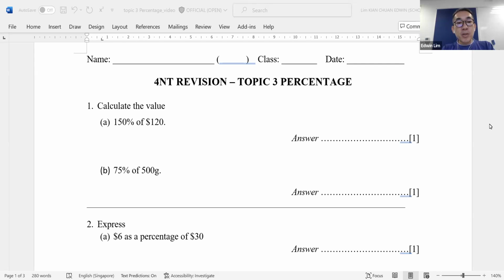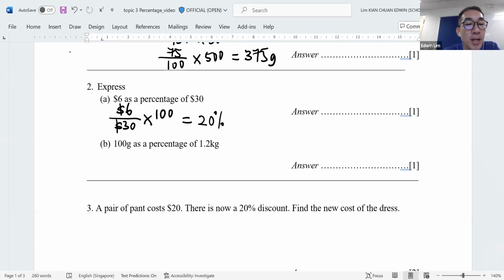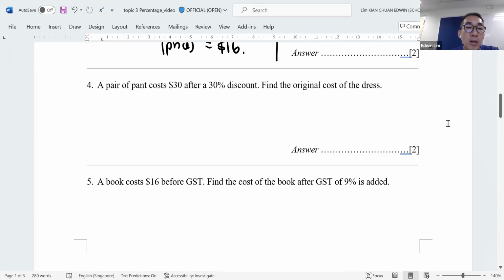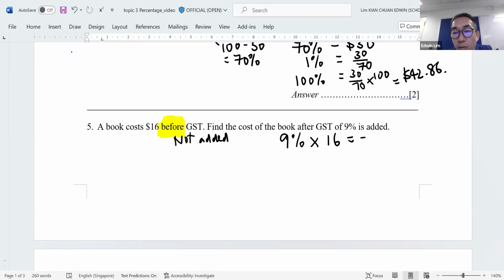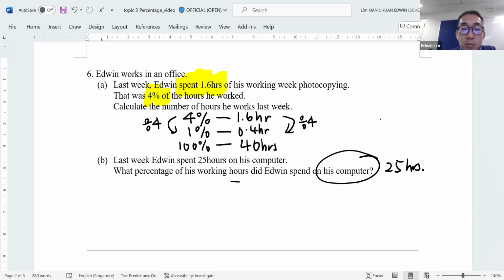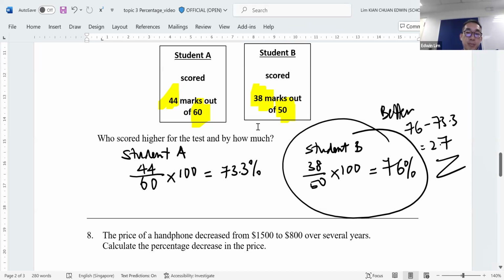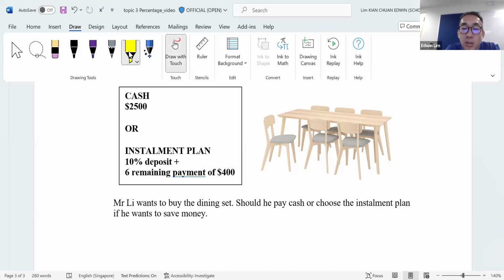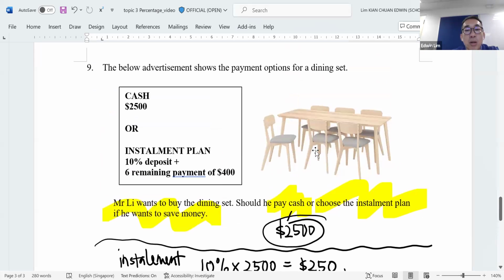NT Topic 3 Percentages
NT Topic 3 Percentages Revision